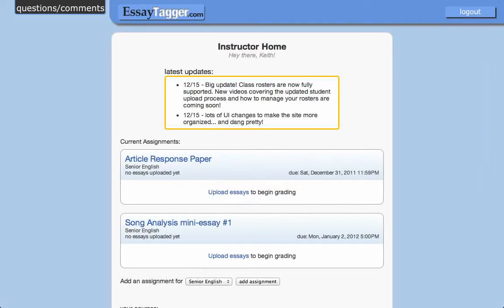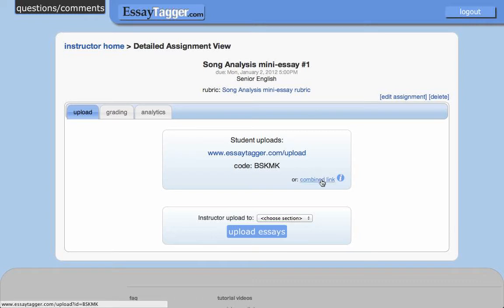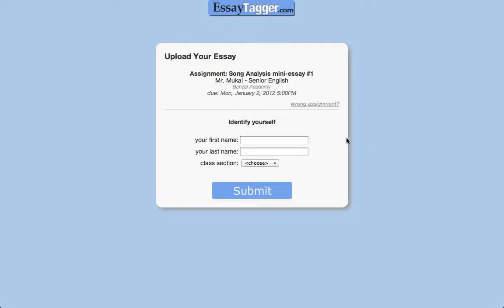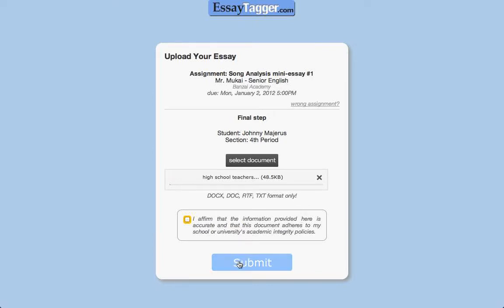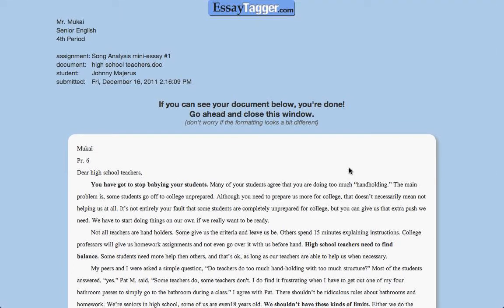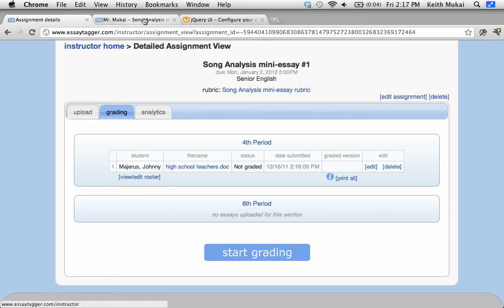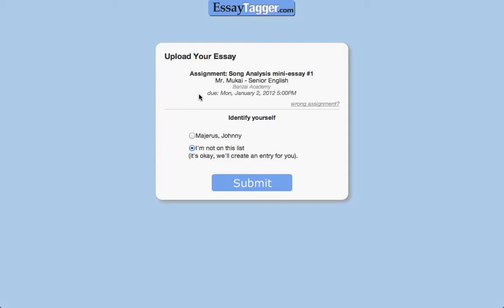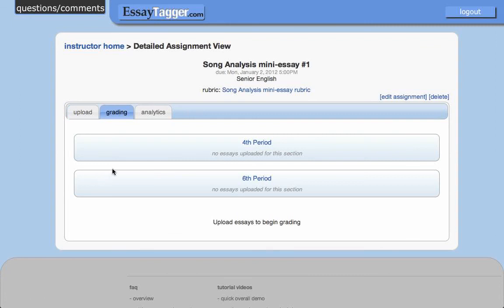EssayTagger.com Tutorial: Student uploads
Keith shows you the process for having students upload their own documents to the site.

Be sure to also watch the tutorial on creating and managing your class roster: